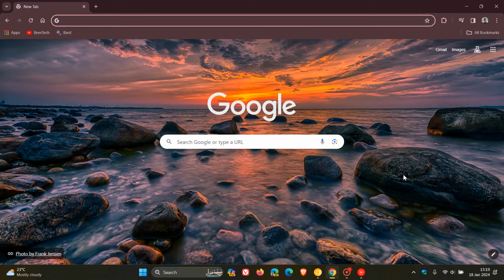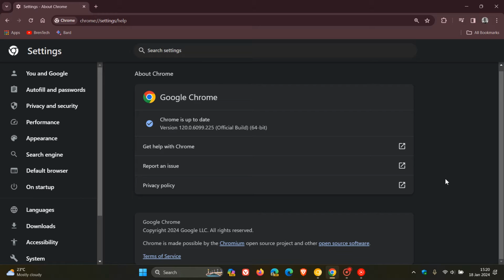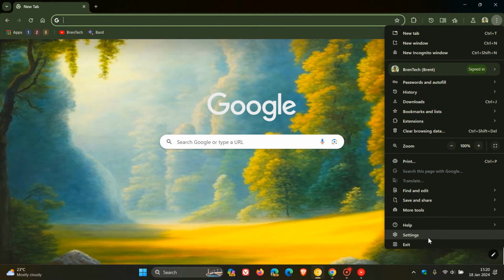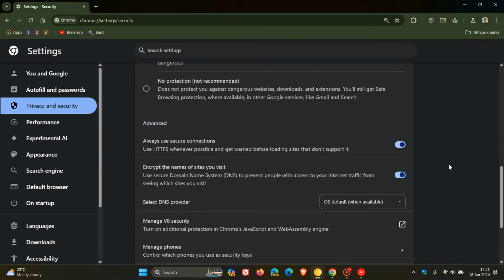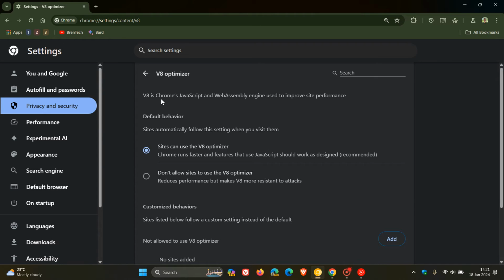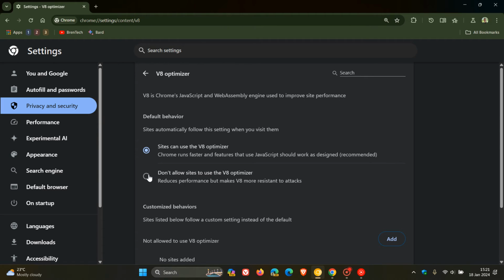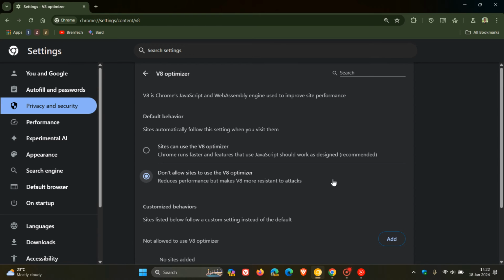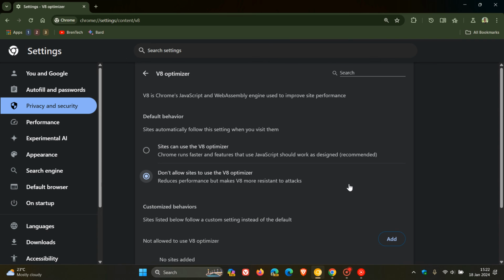Google may Finally make Chrome More Resistant to Security Attacks, but at the cost of Performance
As posted by Leopeva64 on X, in Chrome Canary 122, Google has added a new option that allows you to decide whether or not websites can use Chrome's V8 (JavaScript engine) optimizer.